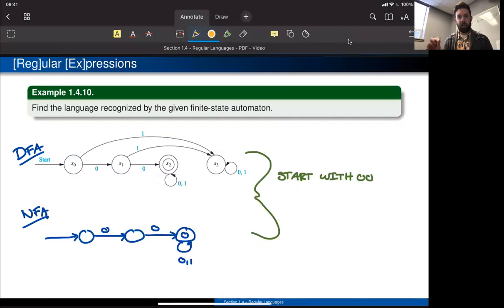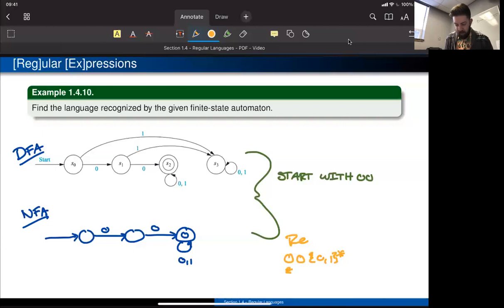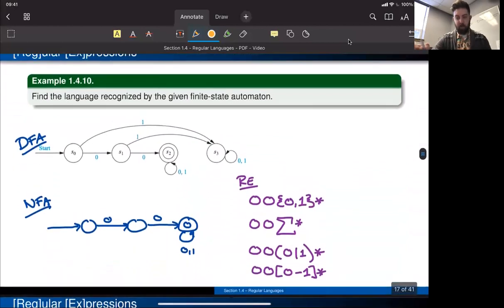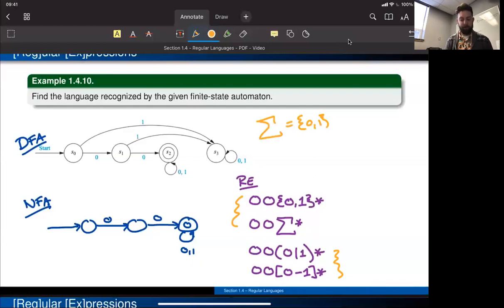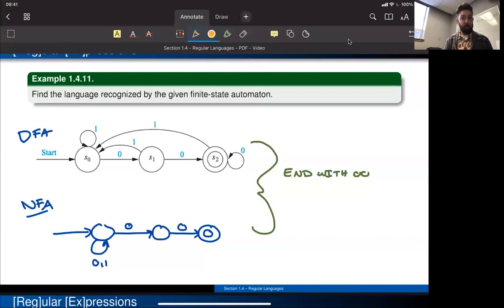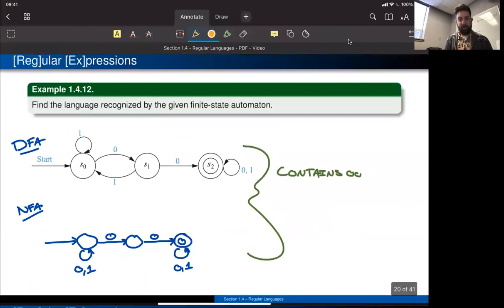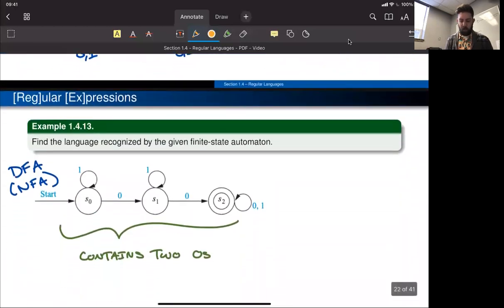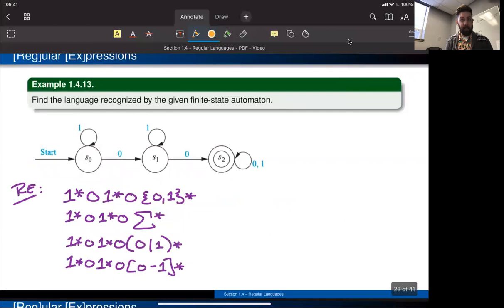CSC 404 - Section 1.4.10 - Regular Expressions (Examples)